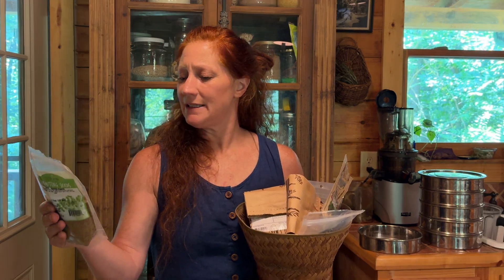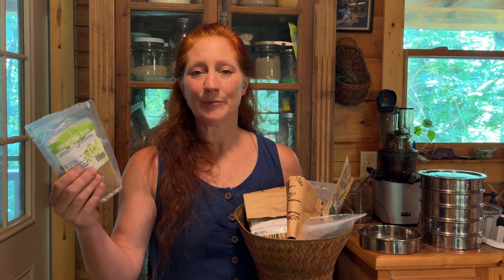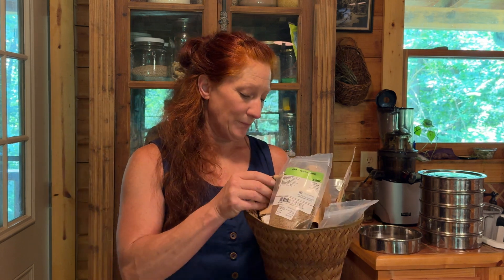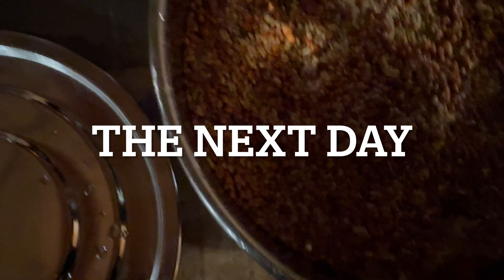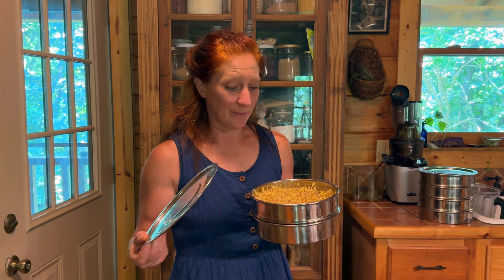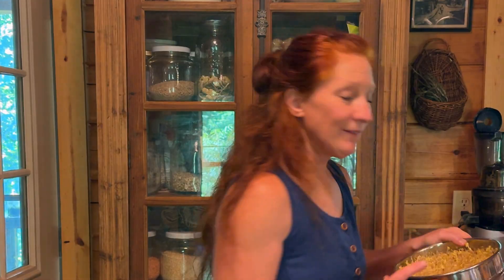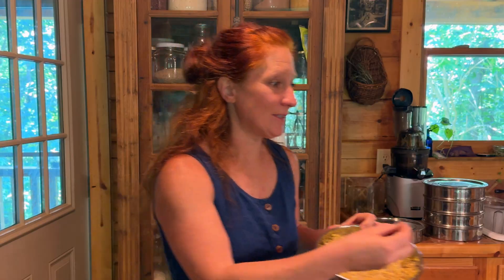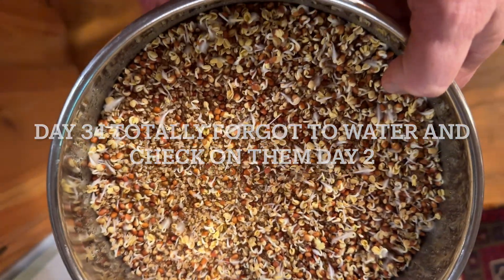Sprouting in trays. The easiest way to grow sprouts!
PRODUCTS MENTIONED IN THIS VIDEO:

Sprouting Trays
Sprouting Jar Lids

VEGO Garden Raised beds.

Titan Peelers

Le Parfait Jars

Azure Standard for Bulk Foods and Redmonds real salt.

APHIDS PRODUCTS

Garlic Barrier
Spray bottle

Natural Weed Killer: This stuff is amazing and safe.

Seed organizers

Tool Belt

Food from scratch. Tower to table. Tower gardens. Vertical gardening. Vertical tower gardens. Flex tower garden. permaculture food forest. Permaculture chickens. Homestead gardening. Wild foraging. Mushroom logs. Plant-Based Recipes. juicing herbs. immunity shot. immunity boost shot. Grow chili peppers indoors. Growing hot peppers indoors. Hydroponic peppers. Simple Living. Rustic log cabin. Homestead Gardening. Appalachian Homestead. Aeroponic tower how it works. hydroponic vertical garden. Easiest mushrooms to grow. How to farm mushrooms. oyster mushrooms growing. Grow your own mushrooms. Vertical strawberry garden. Vertical strawberry planter. strawberry tower. Preventing aphids. How to manage aphids. how to get rid of aphids. Towergardens. Vertical hydroponic system. Garden Tour. Tower Garden. Fermenting. Le Parfait jars.